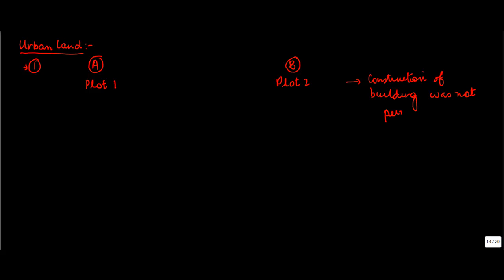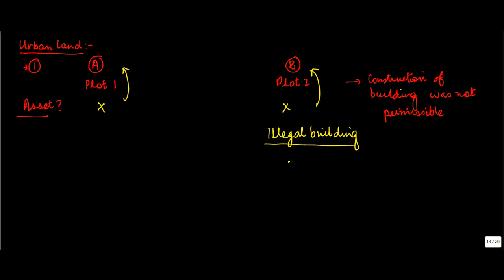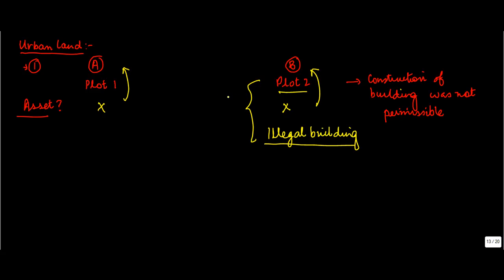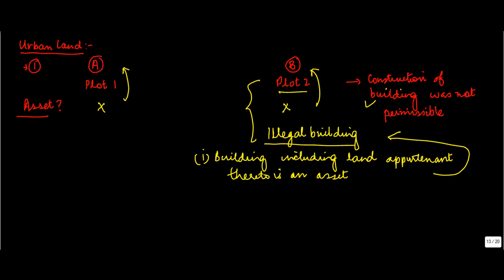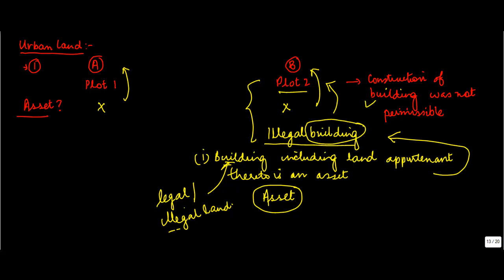Wealth Tax - Example on urban land construction not permissible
This video deals with the provision relating to Wealth Tax which forms part of CA Final curriculum.